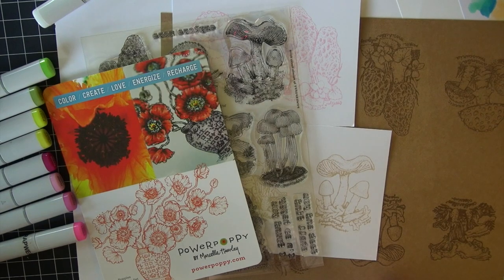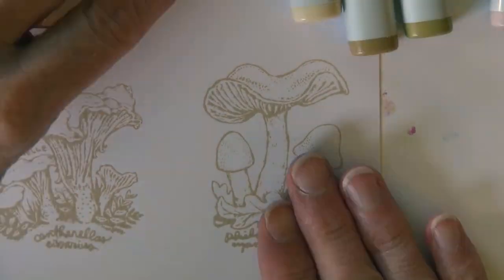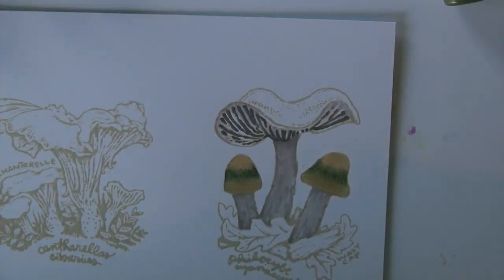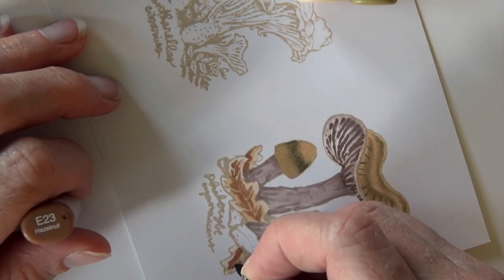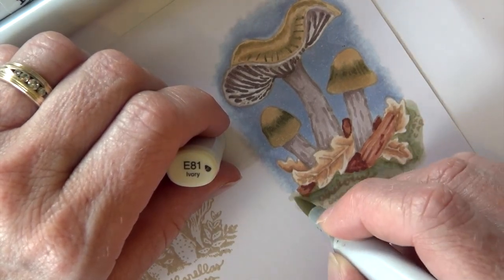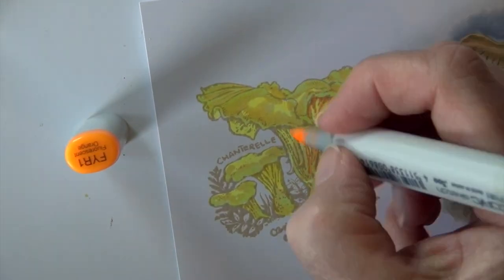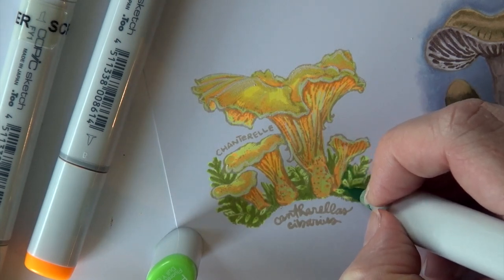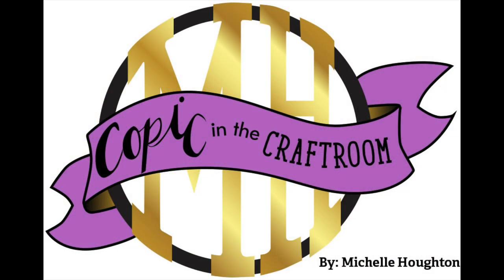CCR Power Poppy Wild Mushrooms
I am Copic coloring two of the brand new Wild Mushrooms stamps from Power Poppy. I even break out a couple of my Fluorescents on one of the images.